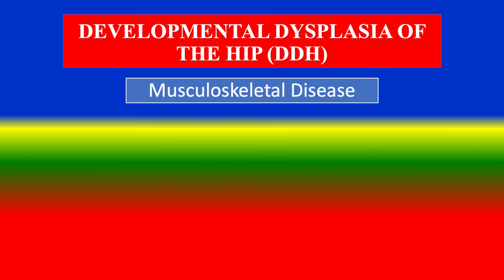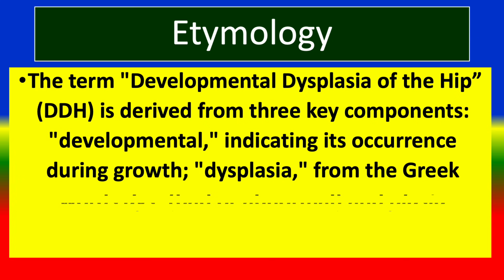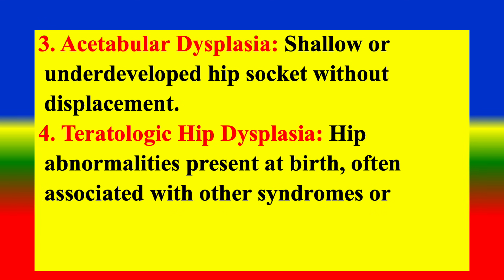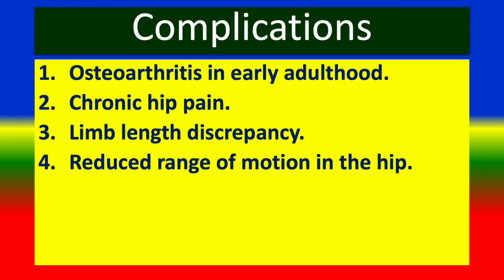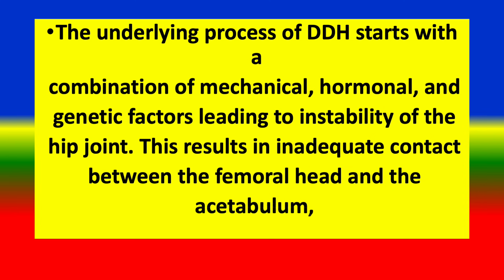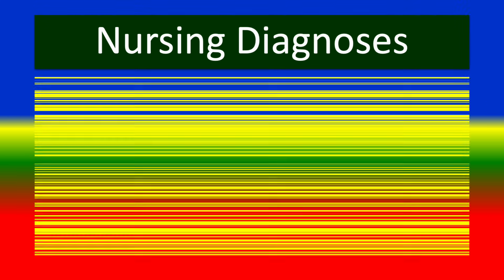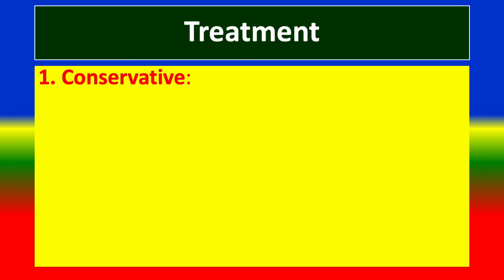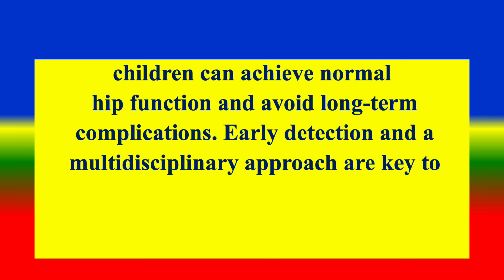DEVELOPMENTAL DYSPLASIA OF THE HIP (DDH) - Definition,causes, pathophysiology, diagnoses , medicine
To  Explain developmental dysplasia of the hip (DDH)
Introduction ,  1:11
Etymology  1:58
Definition , 3:02
types , 3:41
causes , 4:41
risk factors , 5:38
complications ,  6:32
pathophysiology , 7:02
 signs and  symptoms , 9:27
medical diagnoses,  10:18
nursing diagnosis   11:25
management ,  12:01
treatment  13:21
psychosocial medicine , 13:56
prevention , 14:45
Conclusion  15:17
- Definition, types, causes, pathophysiology, symptoms , diagnoses , medicine
Health & Personal Care
TOPICS
PSYCHOLOGY